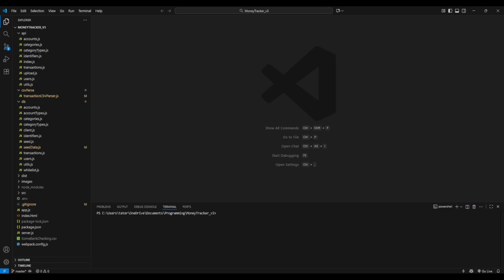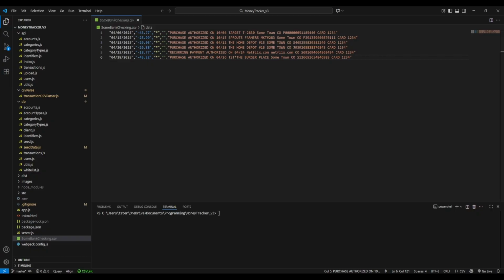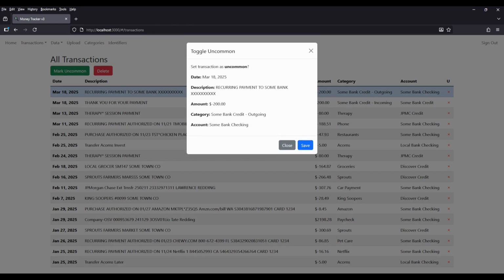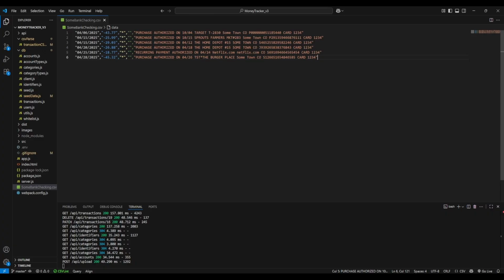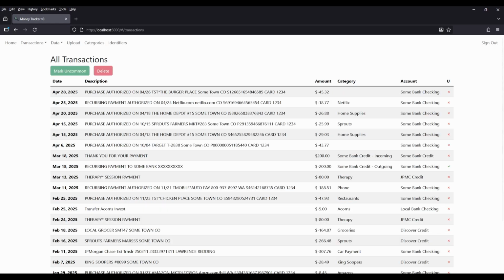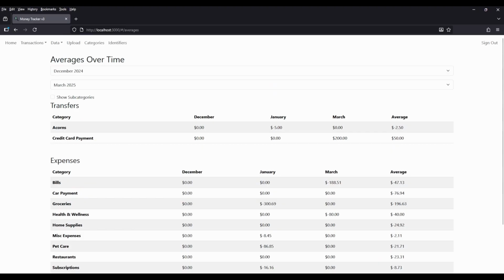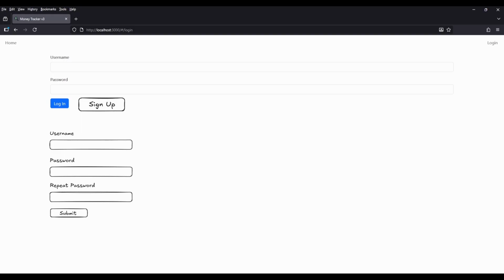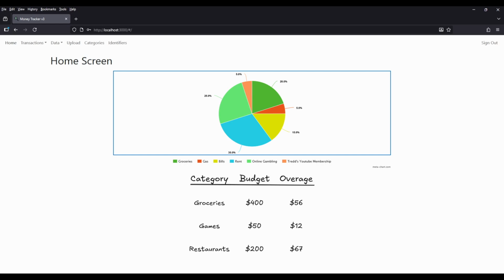Finance Tracker Web App - Dev Vlog #1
I've been writing a web app to help me keep track of my finances using CSV files of account activity you can download from your bank's websites. This first vlog entry is just to showcase what I have so far, and detail some plans I have for the future.